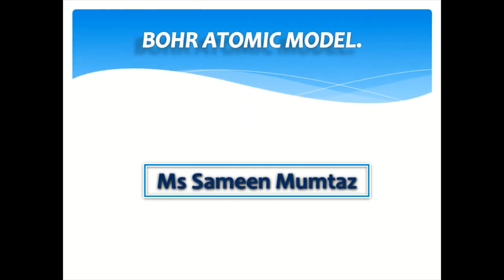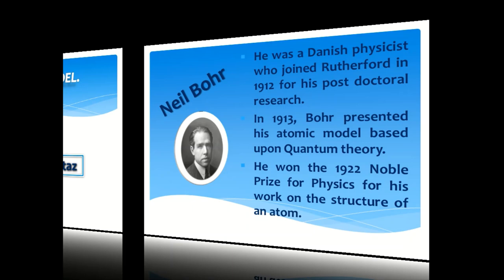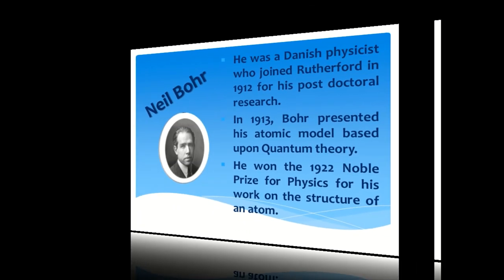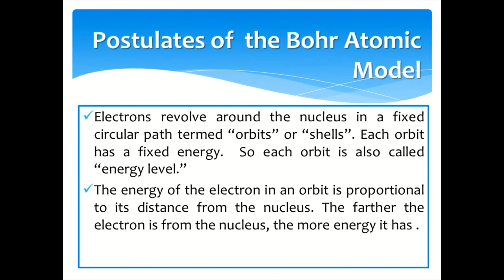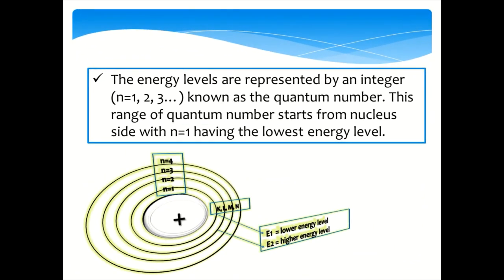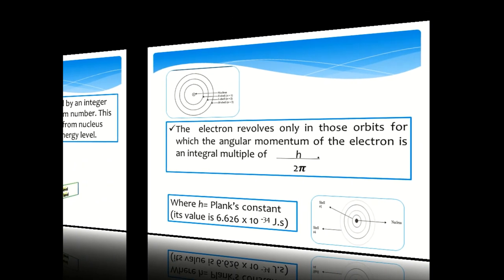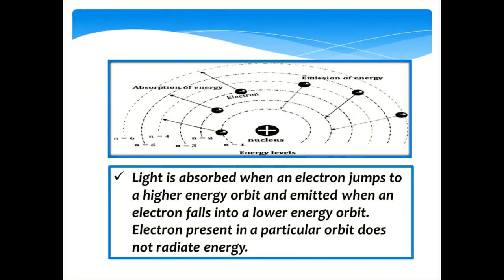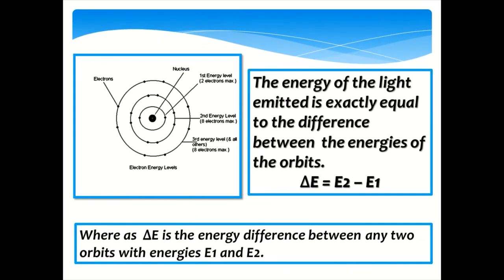Bohr's Atomic Model